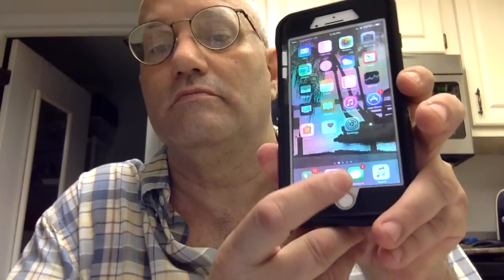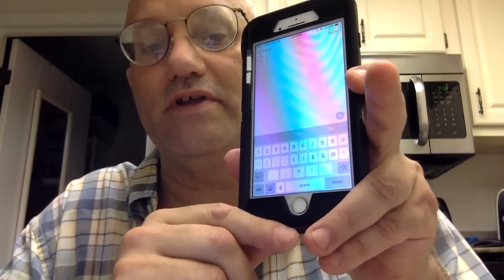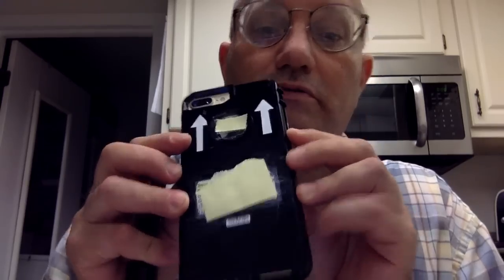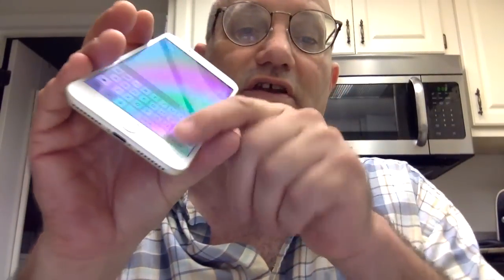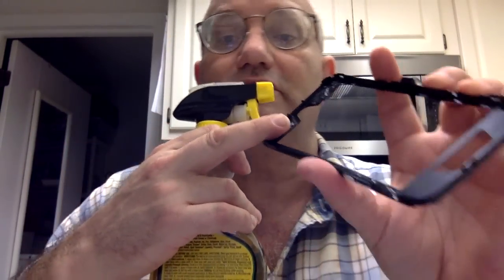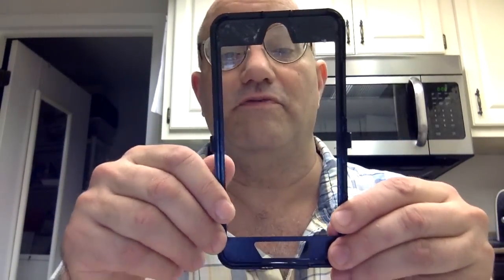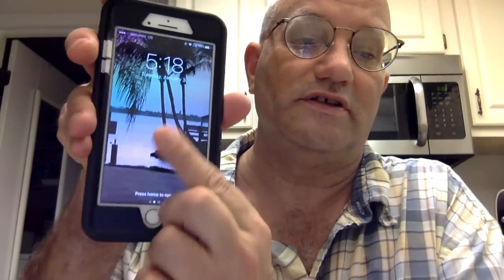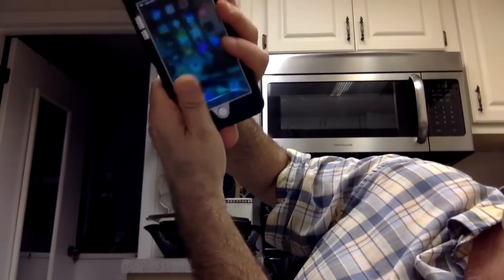Removing Plastic Screen Cover from the Otterbox Defender Series i Phone7+ Case and Modifications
Removing Plastic Screen Cover  from  the  Otterbox  Defender  Series  i Phone7+  Cell  Phone Case  and  Other  Modifications  to  the  Case